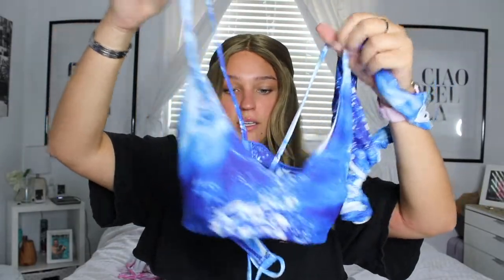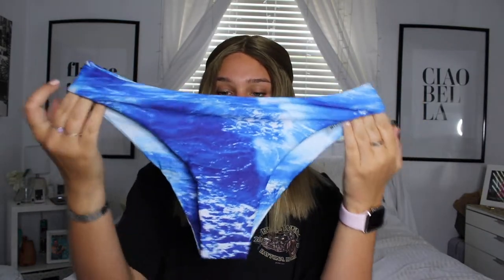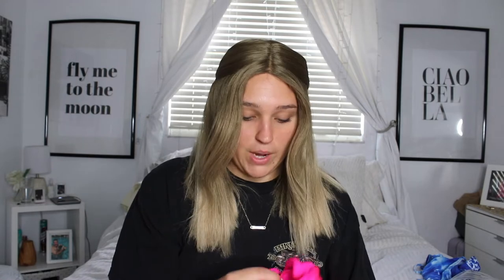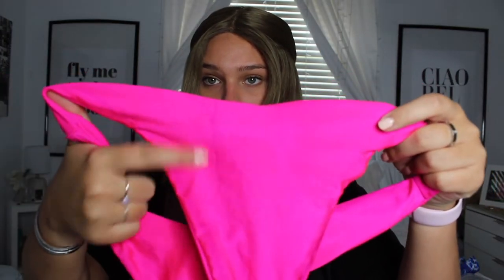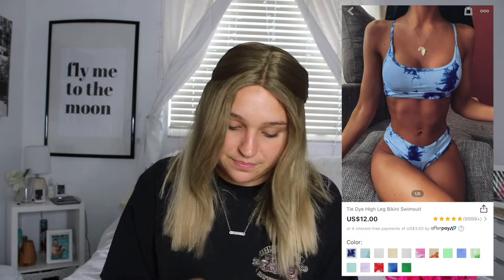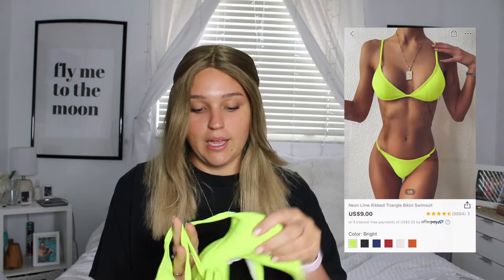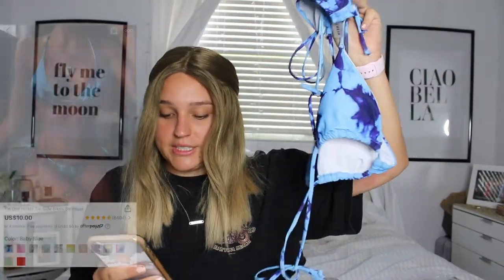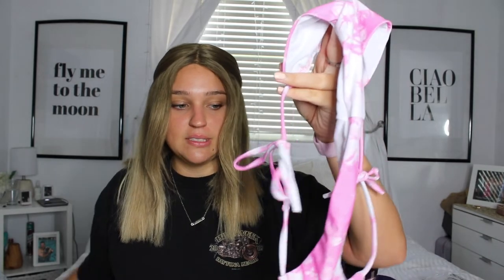Shein Summer Bathing Suit Haul 2020 | Natalie Nicole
Hey guys here is my Shein Summer Bathing Suit Haul 2020! Y'all know I'm always in the water whether it be in the pool or in the ocean. These bathing suits are great for the summer time!

Random Tie Dye Halter Top With Tie Side Bikini -